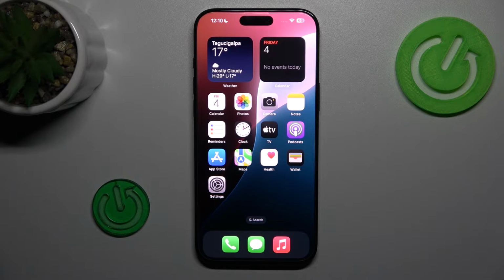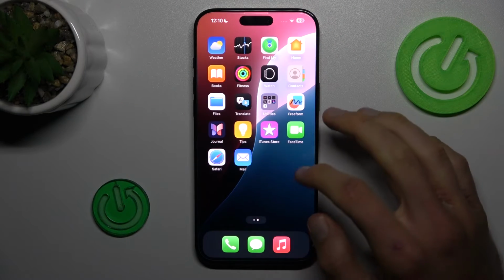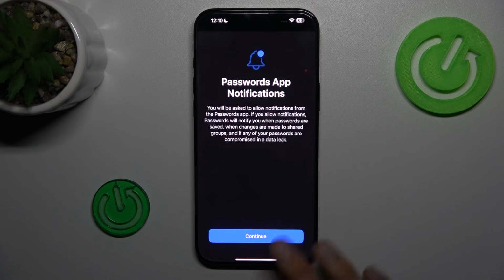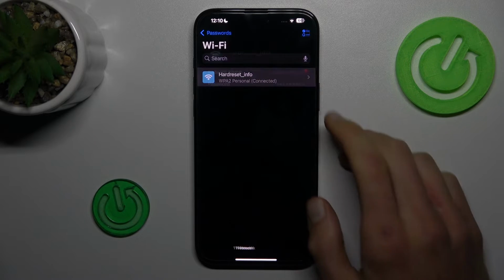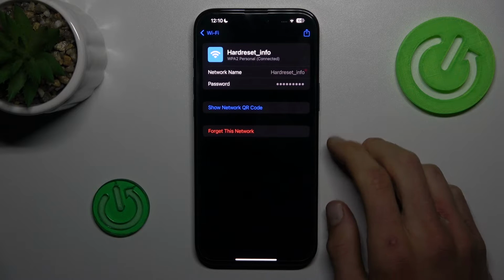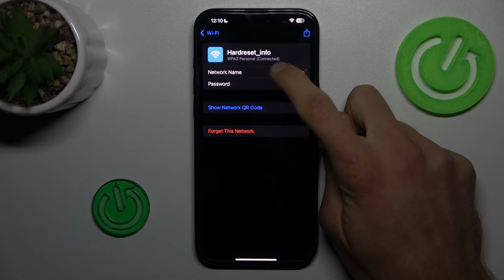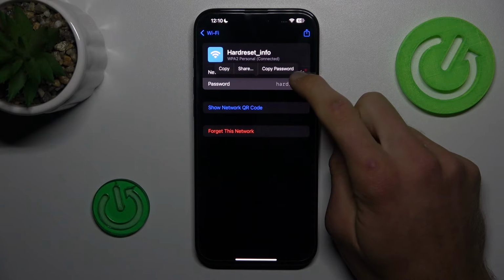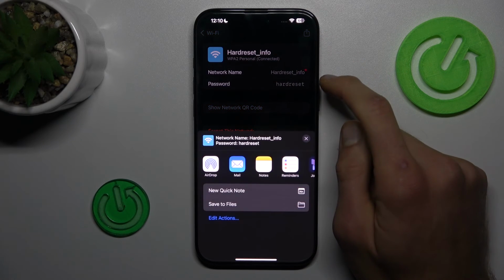How to Manage Google Passwords on iPhone 16 Pro Max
In this video, we'll guide you through how to manage your Google account passwords on the iPhone 16 Pro Max. Whether you want to view, edit, or delete saved passwords, we’ll show you how to access Google’s password manager and keep your login information secure. Managing your passwords ensures better security and convenient access across apps and websites.

How to Edit Google Passwords on iPhone 16 Pro Max?
How to View and Manage Google Passwords on iPhone 16 Pro Max?
How to Access Google Password Manager on iPhone 16 Pro Max?